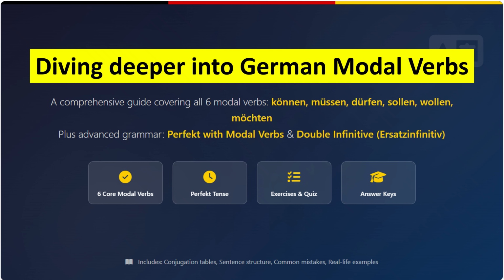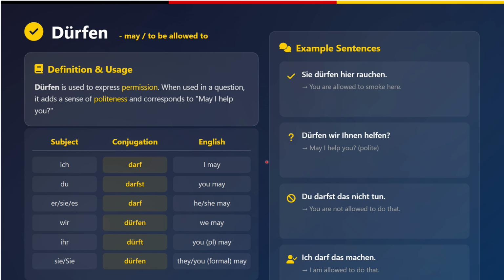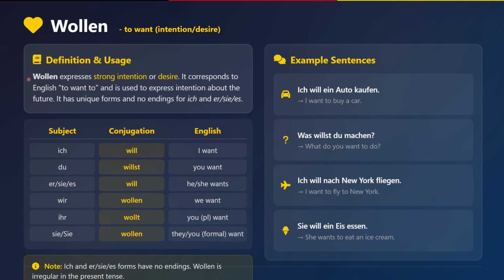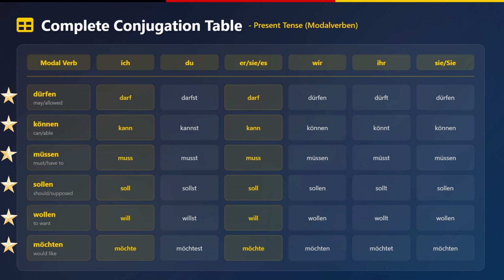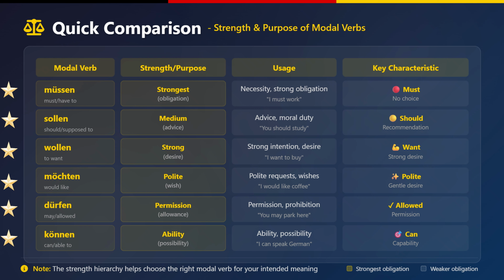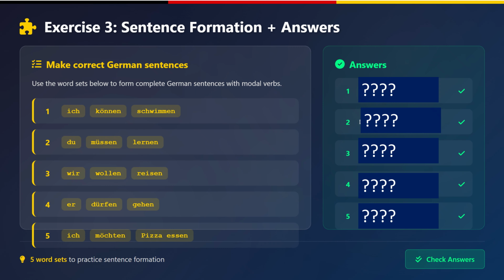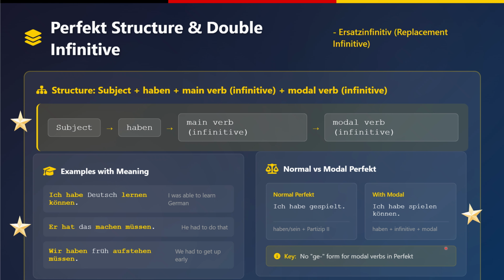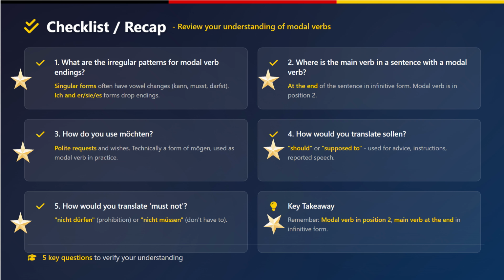German Modal Verbs Deep Dive | Rules, Examples & Sentence Structure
Ready to master German modal verbs?
In this detailed lesson, we go beyond the basics and explore the rules, sentence structure, and real-life usage of German modal verbs. If you want to sound more natural and confident in German, this is the video for you.
👉 In this video, you’ll learn:
Detailed rules of modal verbs
Sentence structure (main clause & subordinate clause)
Tips to sound more fluent
Ideal for A2–B1 learners who want to level up 🚀

In this channel, we will be teaching the German language from Hindi and English, covering grammar and vocabulary. Whether you're a beginner or looking to improve your skills, this channel is designed to help you learn Deutsch easily. Viel Glück! 🇩🇪